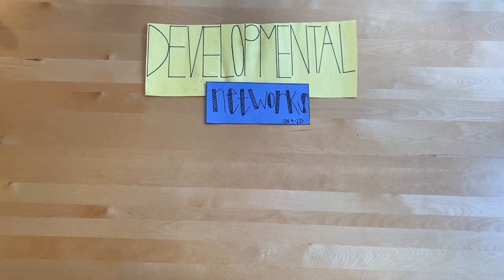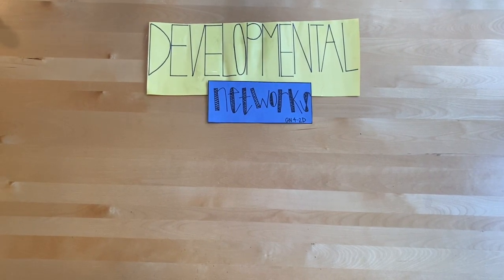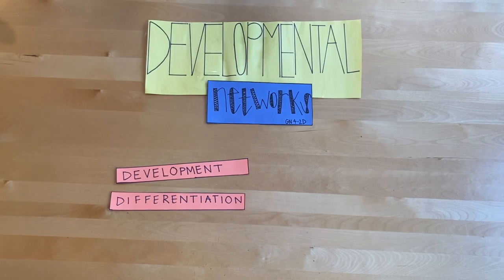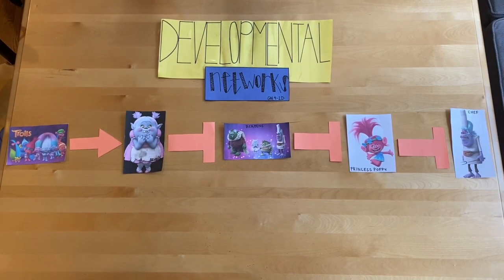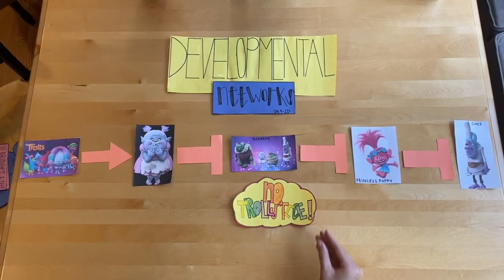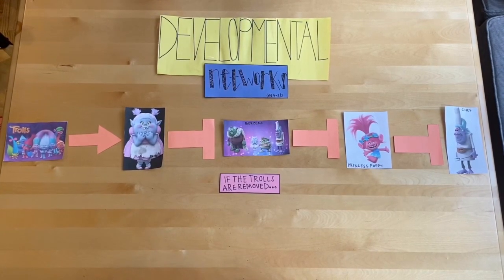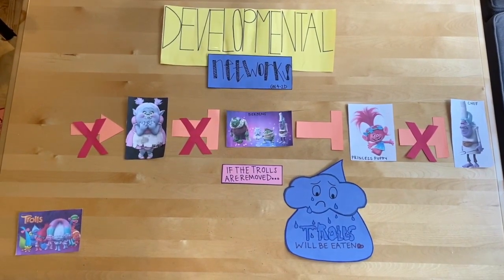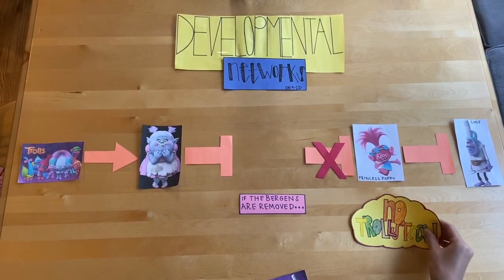NCSU GN311 Exam 4-2D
References:
NCSU GN 311 Powerpoint Slides